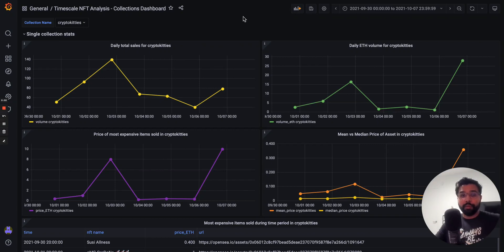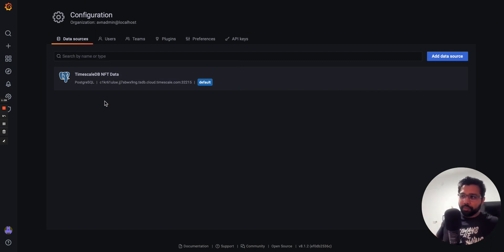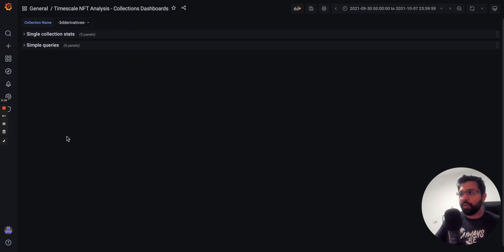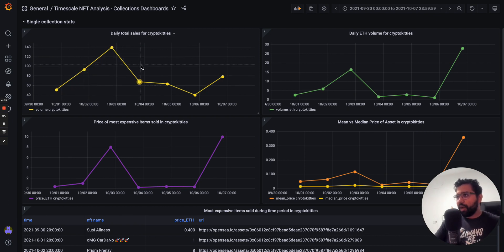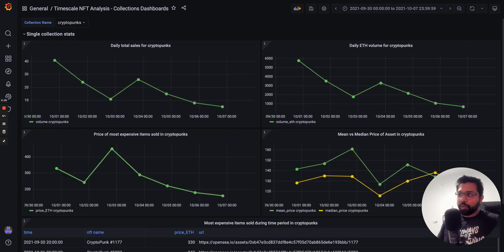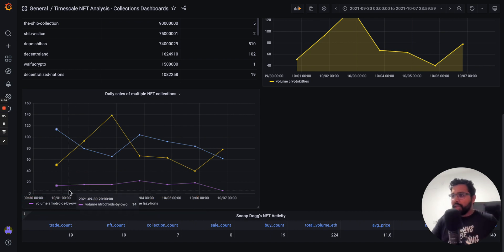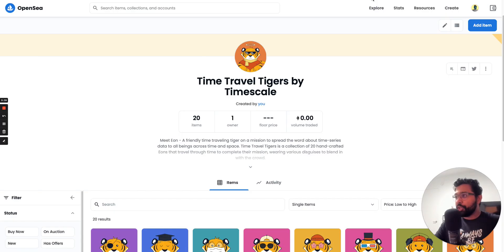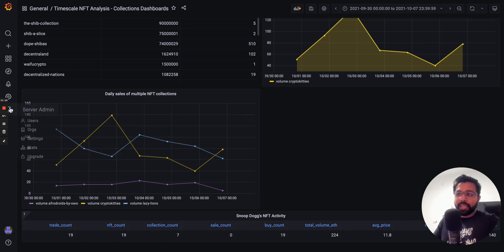NFT Starter Kit: Analyze and visualize OpenSea NFT sales in Grafana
In this video, Timescale Dev Advocate Avthar (@avthars) shows you how to get up and running with Grafana, PostgreSQL and TimescaleDB to analyze and visualize NFT sales from the OpenSea API in minutes.

The Timescale NFT Starter Kit is a step-by-step guide to collecting, storing, analyzing, and visualizing NFT data from OpenSea, the world’s largest NFT marketplace. We give you all the tools, code, and queries to take you from zero to NFT hero.

Time Travel Tigers is a collection of 20 hand-crafted NFTs featuring Timescale’s mascot: Eon the friendly tiger, as they travel through space and time, spreading the word about time-series data wearing various disguises to blend in with the times.

To claim one of twenty Timescale Tigers before they’re all gone, download the NFT Starter Kit on GitHub and complete the accompanying tutorial today.

📚 𝗖𝗵𝗮𝗽𝘁𝗲𝗿𝘀:
⏱ 0:00 ⇒ Introduction
⏱ 0:50 ⇒ Part 1: Install pre-built dashboards
⏱ 3:05 ⇒ Part 2: Use and modify dashboards
⏱ 8:45 ⇒ Part 3: Resources and Eon NFT